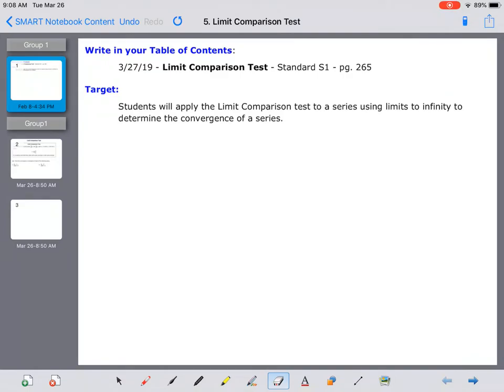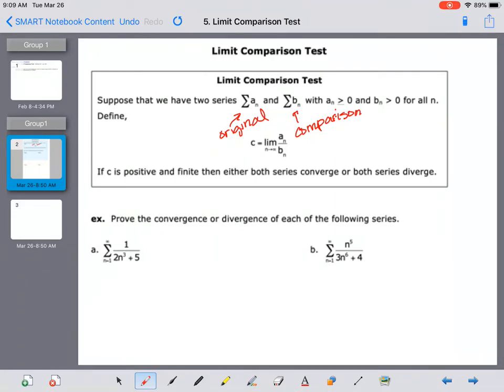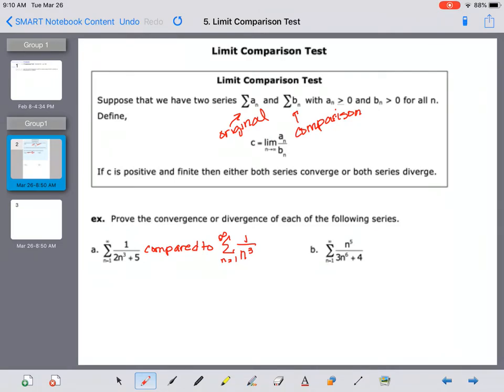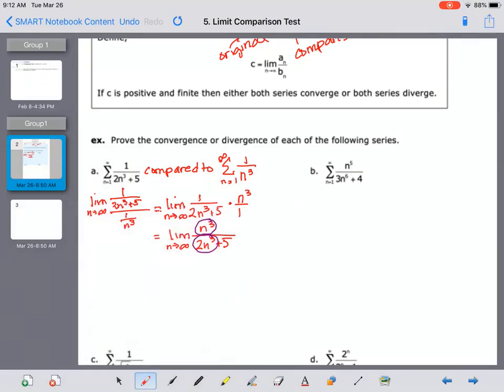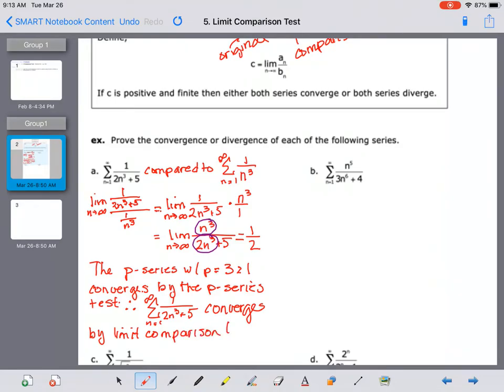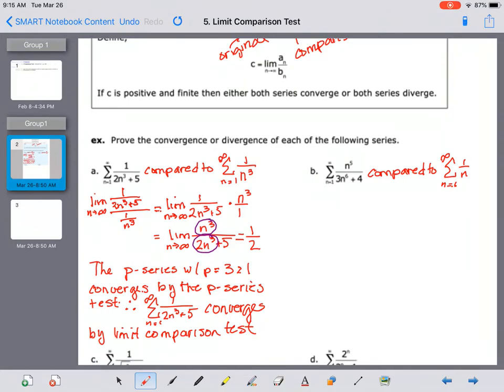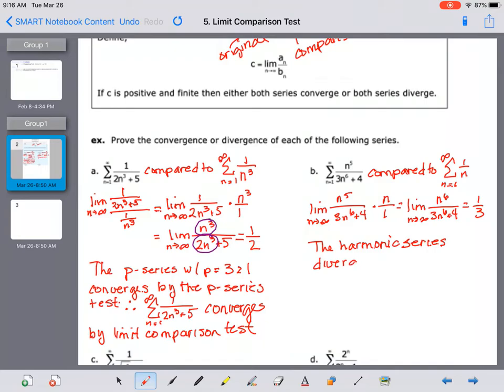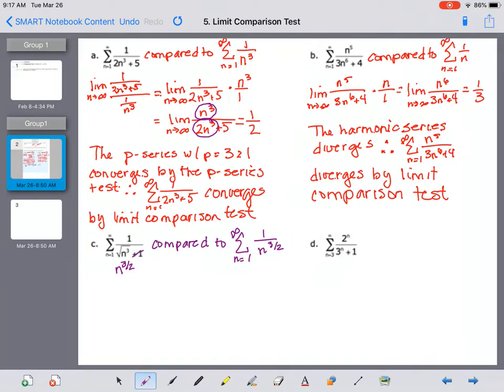33. Limit Comparison Test